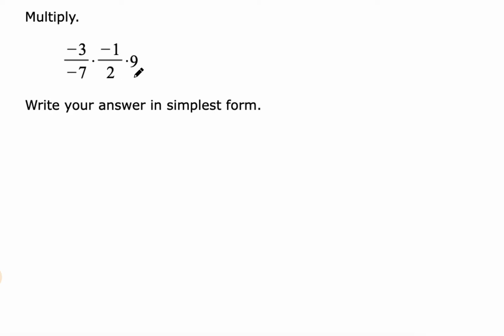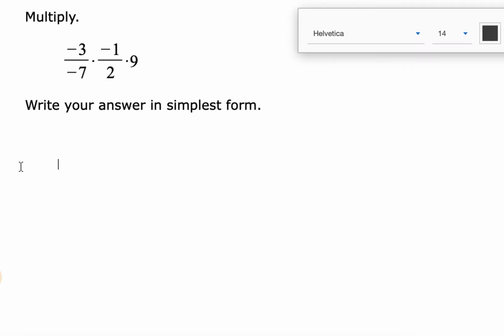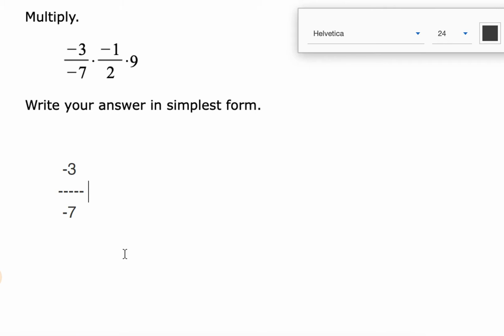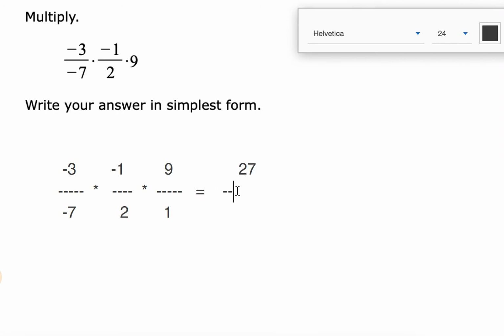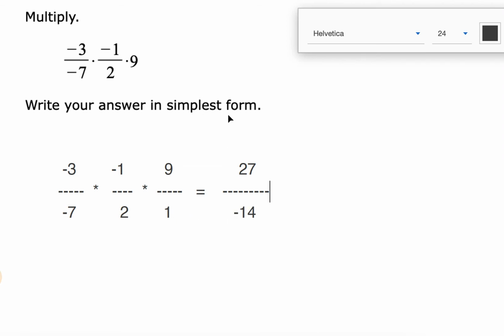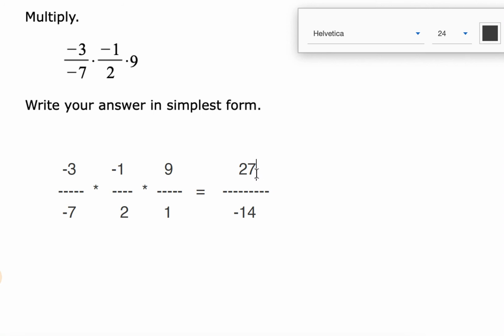Signed fraction multiplication Advanced